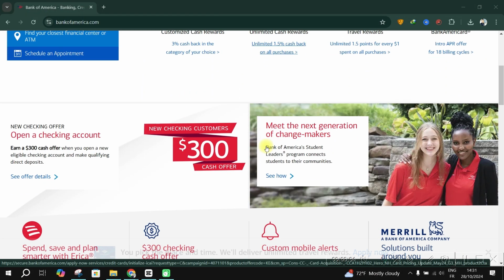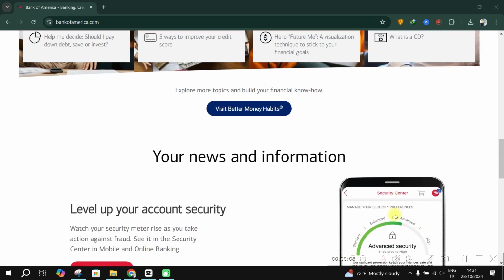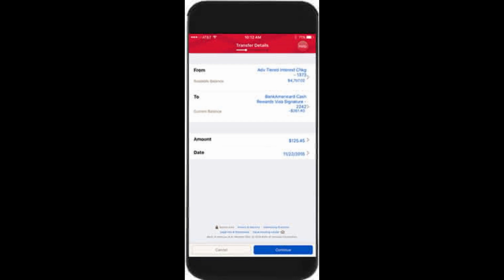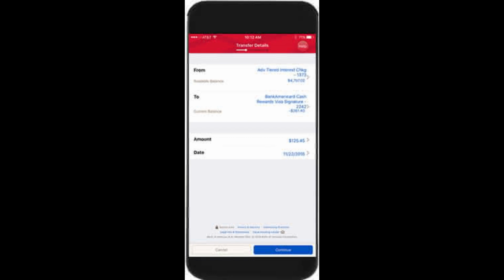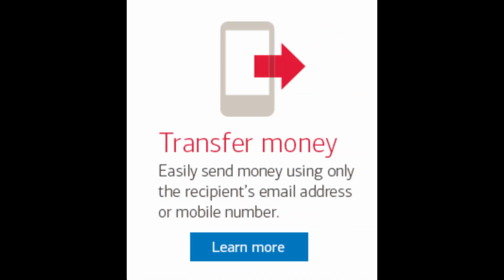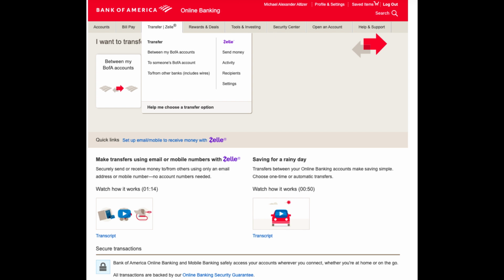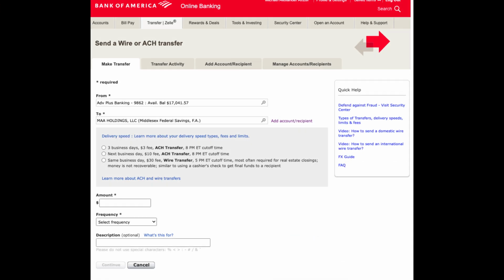How to pay bank of america credit card (2026) Full Guide!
How to pay bank of america credit card (2024 / 2025) Full Guide!

In this video, I'll show you How to pay bank of america credit card.